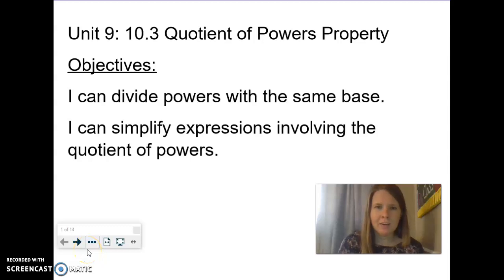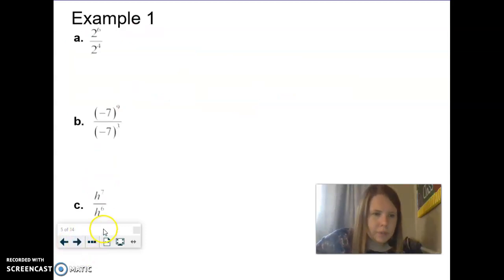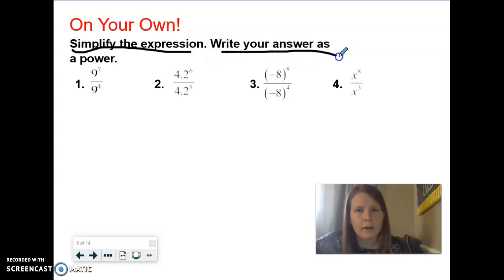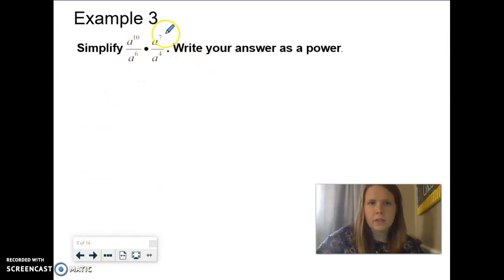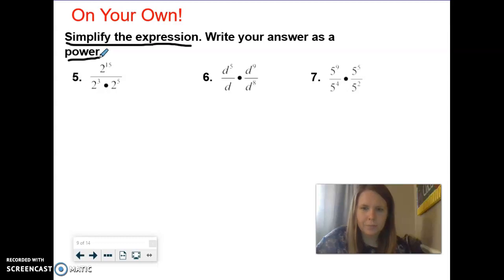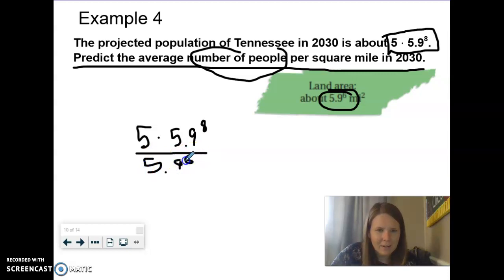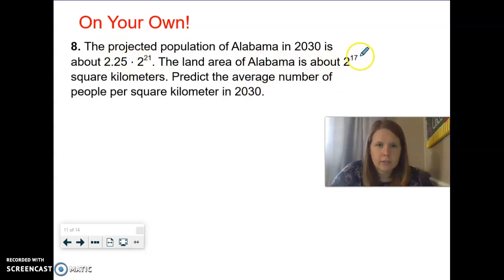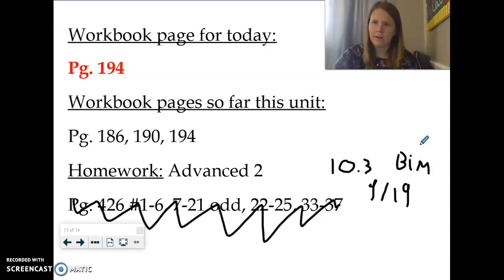8th Grade Lesson 10.3 Quotient of Powers Property